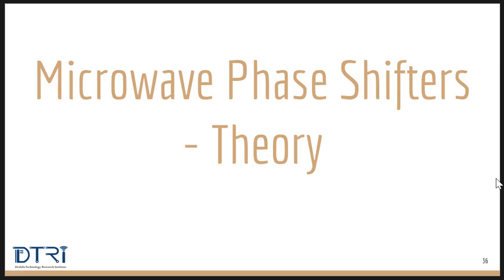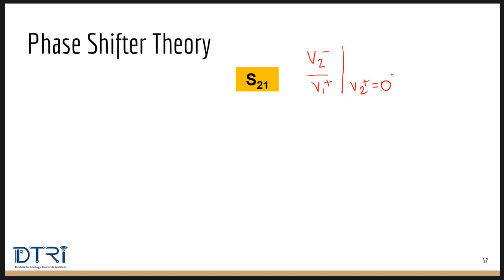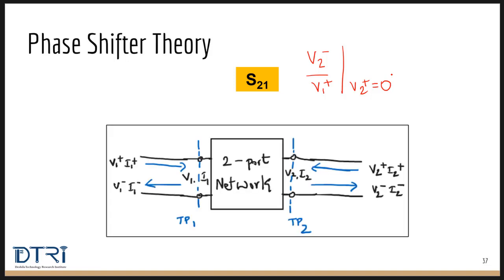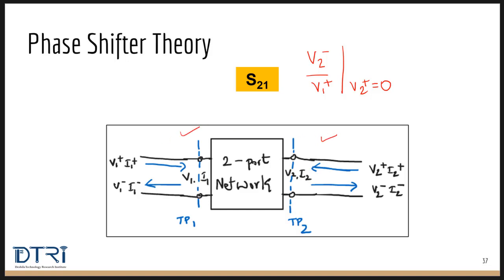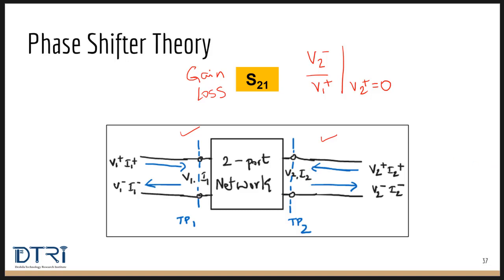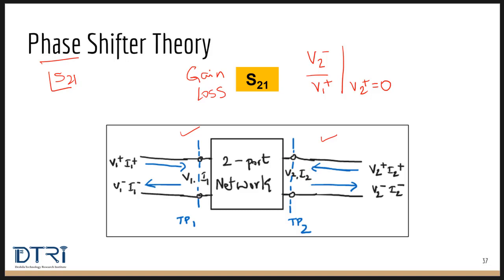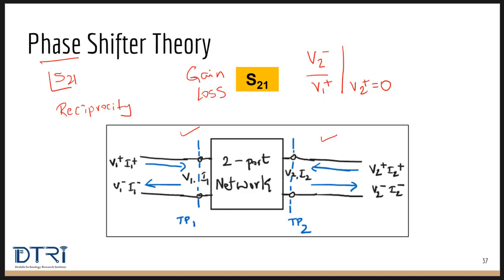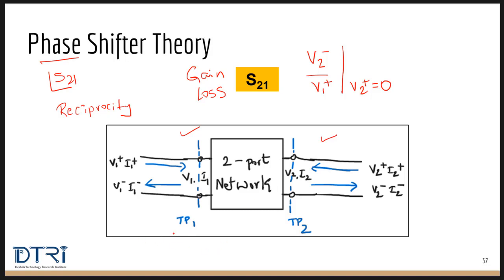Microwave Phase Shifter Theory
This lecture explains phase shift theory for a 2-port network and s-parameters for the same.

About Presenter:
Kiran is the Founder and CEO of DTRI. He is a hands-on engineer and an accomplished radio systems architect for wireless communication products. He has 18+years of experience spanning hardware and signal processing software with a Master’s Degree (MSEE) specialized in Wireless Communication Engineering from University of Kansas, USA.
He has led teams at Qualcomm, Intel and L&T Infotech for designing cutting edge products to major customers like Apple, Oppo, Vivo, Samsung, Microsoft, Reliance JIO, Dell, HP and Lenovo.